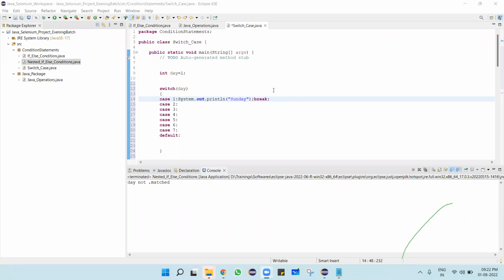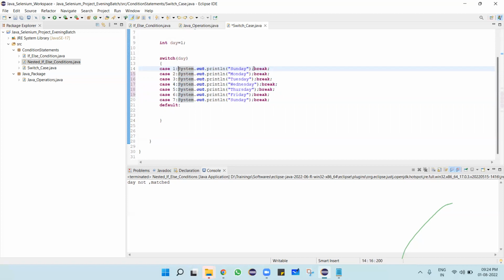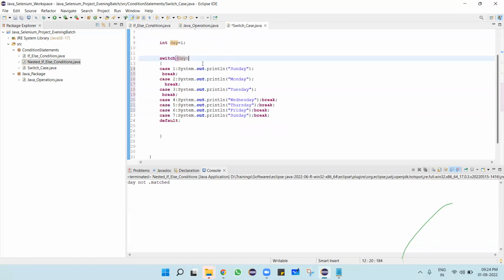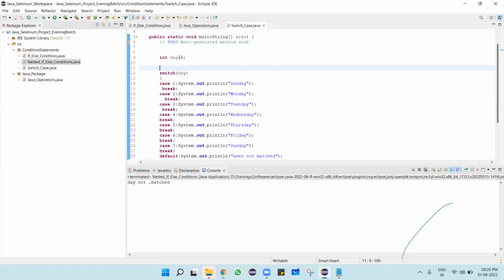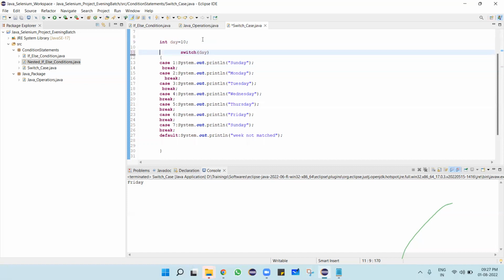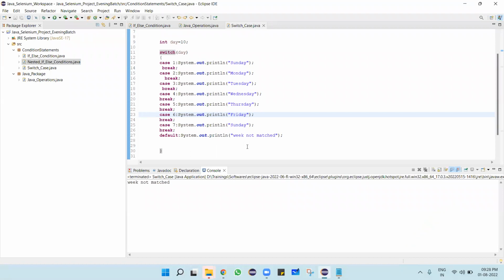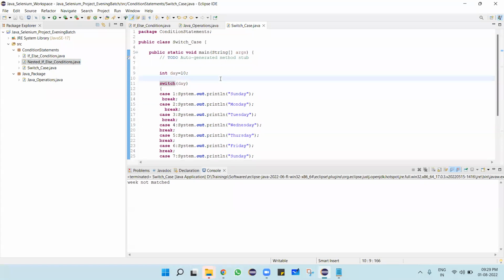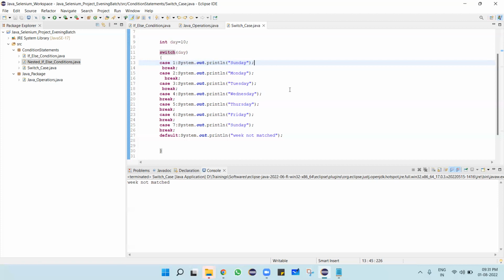Tutorial-6: Java Conditional Statements Part 2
In this tutorial we will learn about the Java Conditional Statements
Contents:
1. if
2.if-else
3.Nestesd else-if
4.Switch